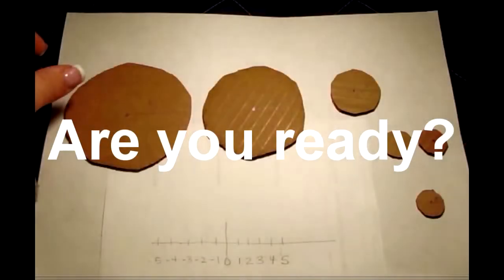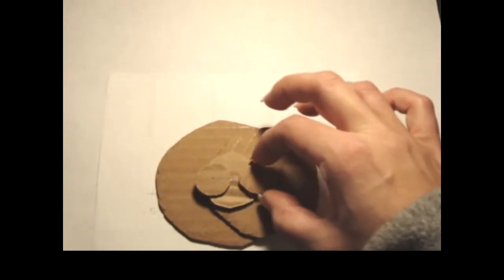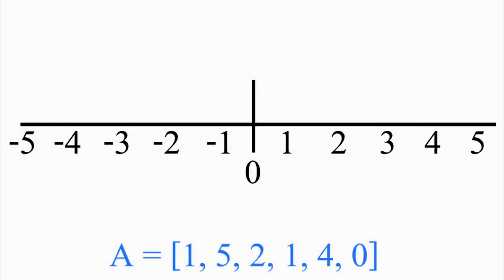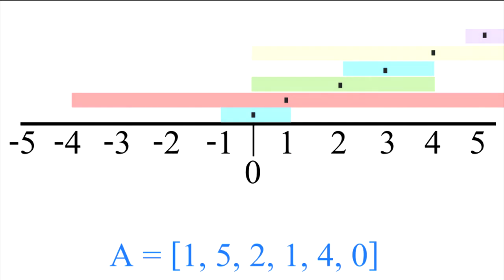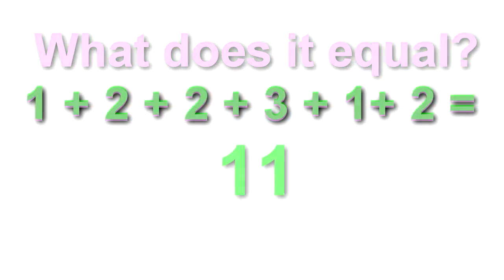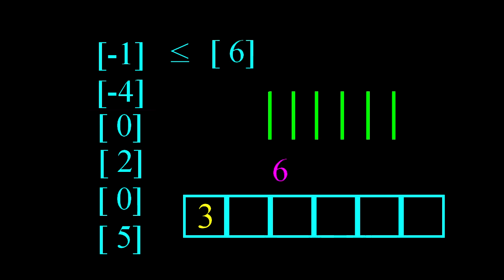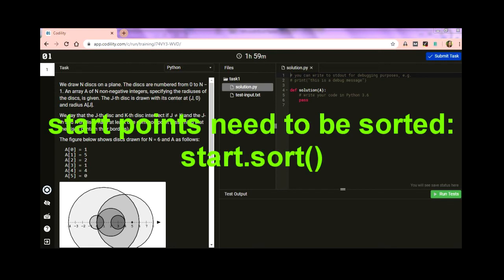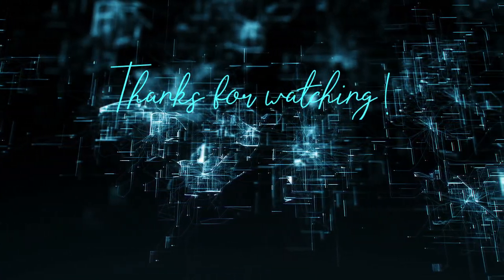Disc Intersections Codility Test Solution Explained - Full Tutorial Explanation - in Python!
This one sent me to the hospital, y'all! They got me cutting cardboard over here! It's all good though-- part of the learning process. Hopefully I'm not over-explaining, but this is a complicated problem that contains a lot of information. Enjoy!

"Elohim (Yahweh) said, "It is not good for the man to be alone. I will make a helper suitable for him."                —Genesis 2:18